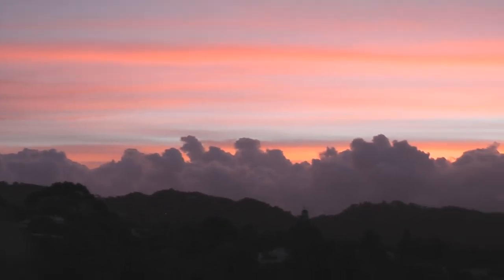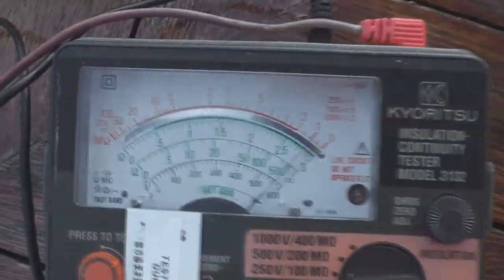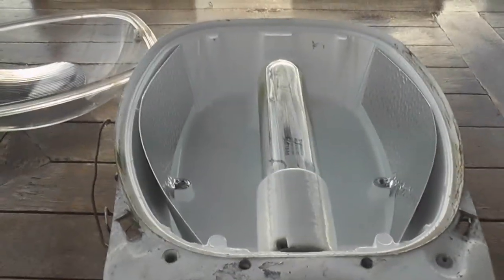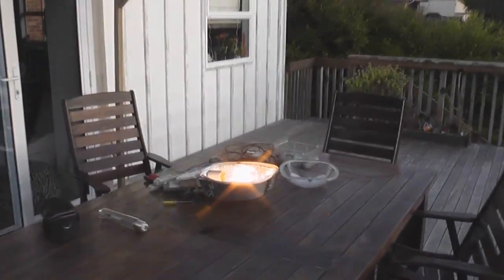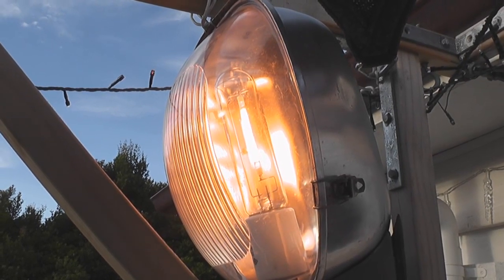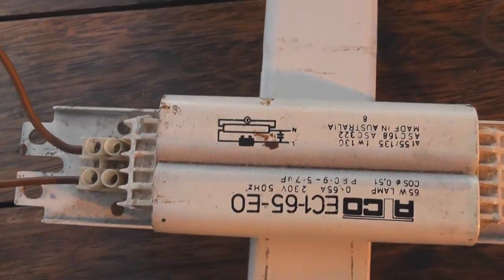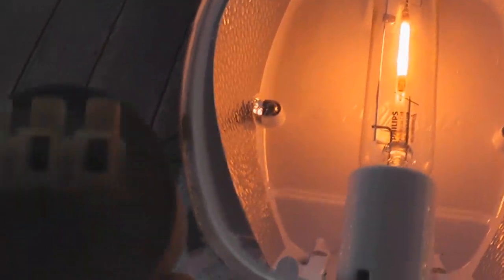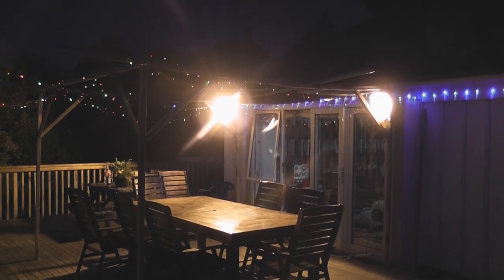Sodium lamp on fluro ballast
Hello, Viewers,
I repaired these faulty streetlights by fitting different ballasts in them.
One was set up with a 150 Watt external ballast found in the bin at work.
The other lamp in detail on the table had a shorted out ballast ( reading less than 3 Ohms ). By fitting a fluro ballast of a 65 Watt fluro lamp , the Sodium Capsule lit up with no problems and passed a 3 hour duration test with no excessive temperature rise.
Just had the lamps on for another 4½ hours and they are running perfect.